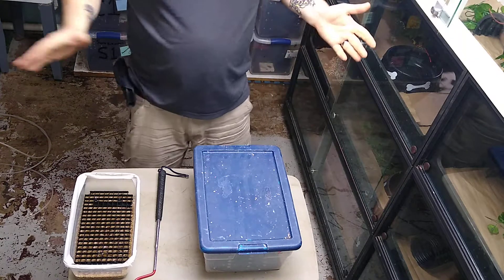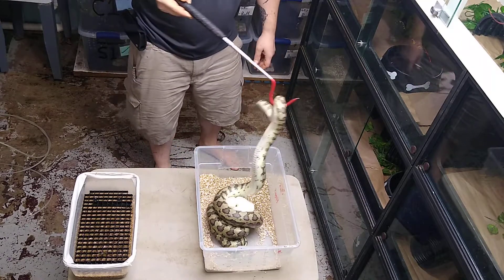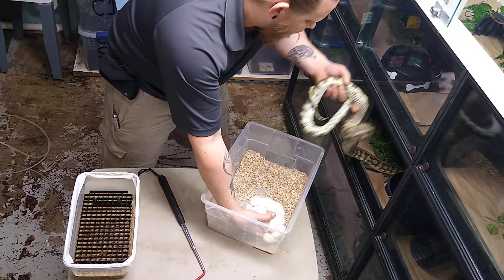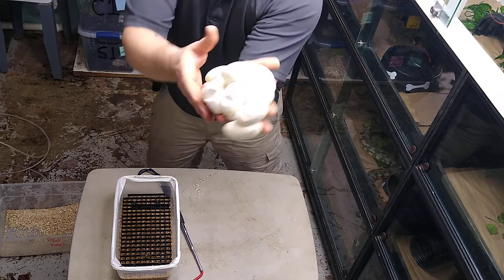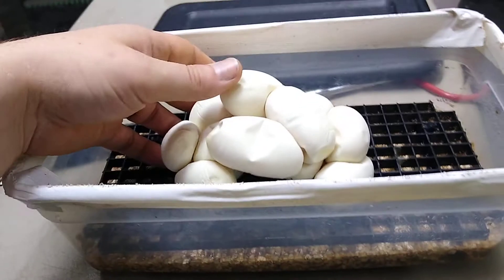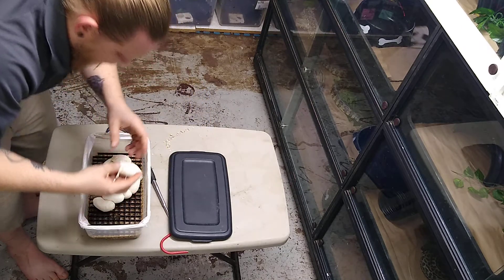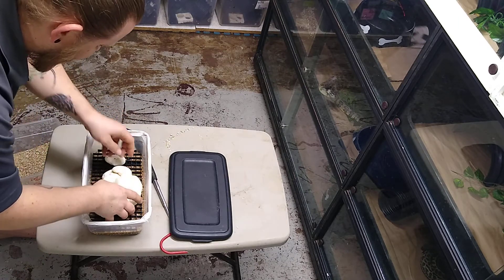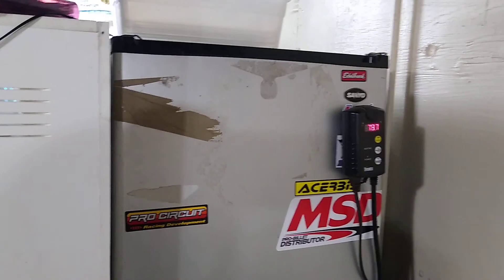does she get me before I get her egg's?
Don't miss the end of the video! this is our red Jag female carpet python she laid 14 good eggs zero slugs. we incubate our eggs at 88° for 60 days